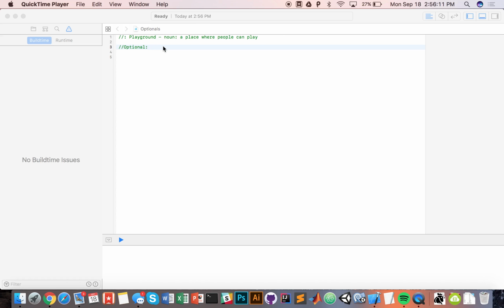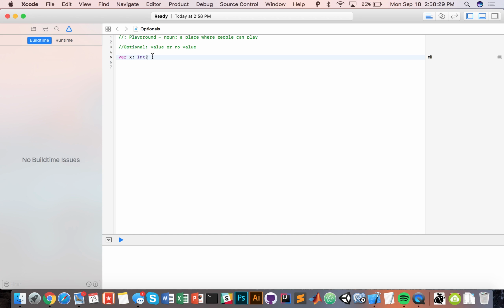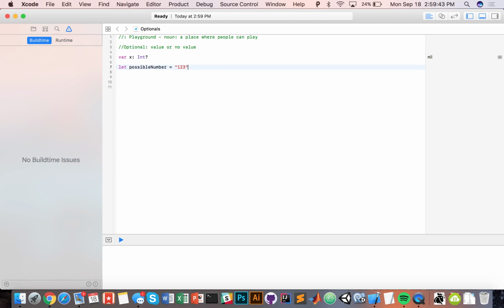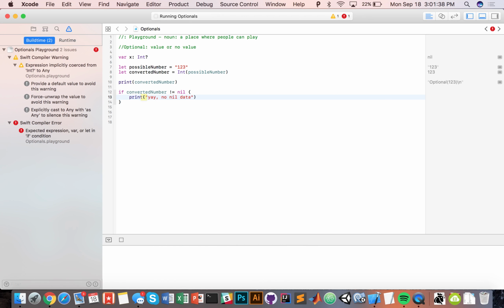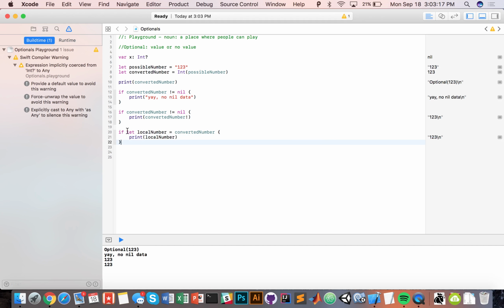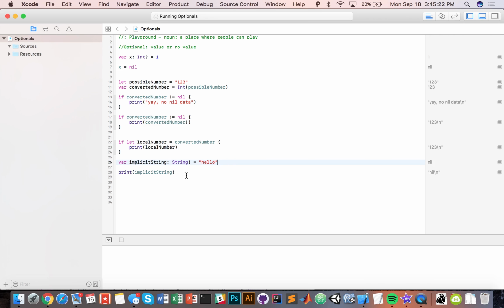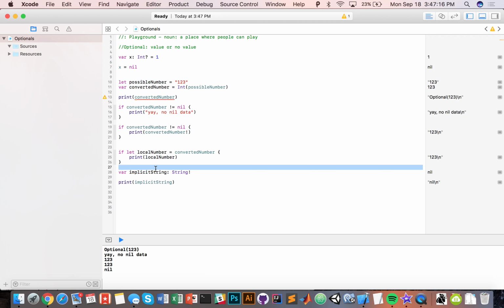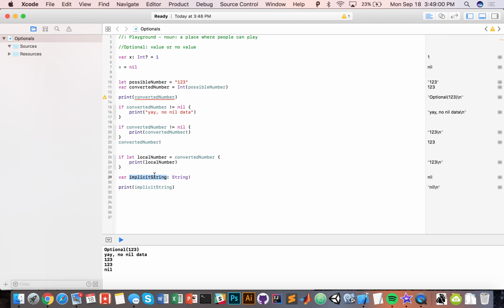Optionals in Swift 3.0 and Swift 4.0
How to use optionals in Swift3 and Swift4. Explanations of the different ways to use them and how to make sure you don't get errors.